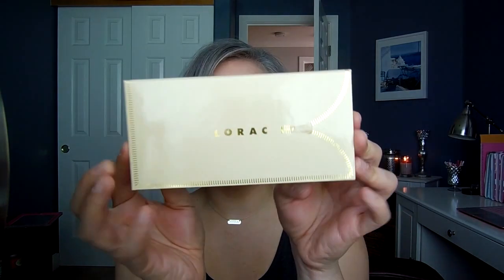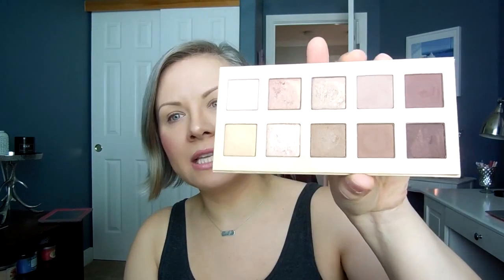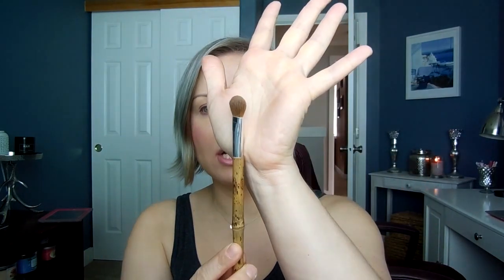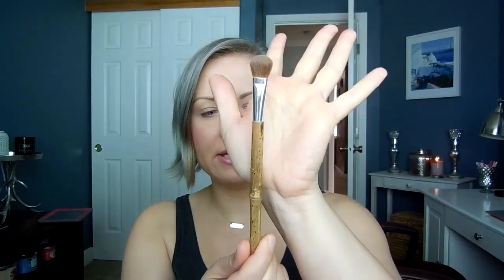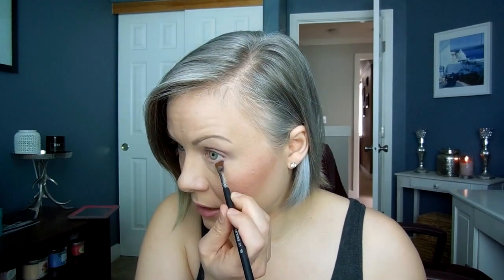Perfect Neutral Eye: LORAC Unzipped!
What's on the rest of my face:
Paula's Choice Resist SPF 30
Tarte Confidence Creamy Powder Foundation
Paula's Choice Resist Flawless Finish Powder
NYX Blush Taupe
Laura Geller Baked Gelato Vivid Swirl Blush Rosewater
Becca Shimmering Skin Perfector Pressed Moonstone
Bite Beauty Amuse Bouche Lipstick Sugarcane
Laura Mercier Lip Glace' Bare Baby
Shea Moisture Absolute Volumizing Mascara
NYX Slide on Glide On Eye Pencil